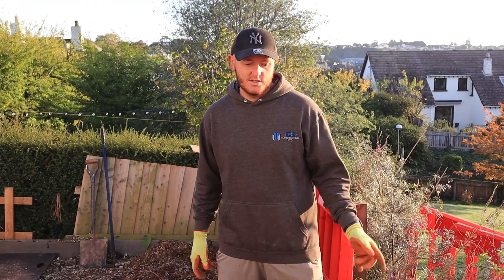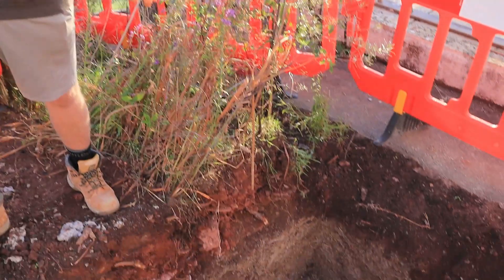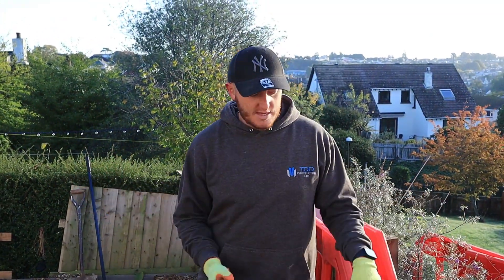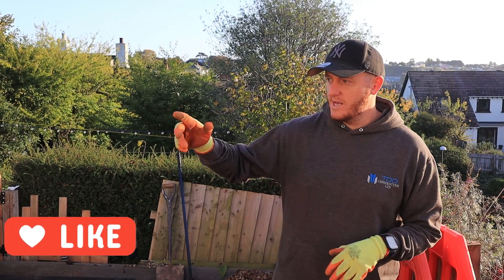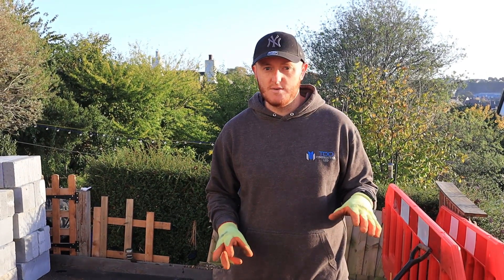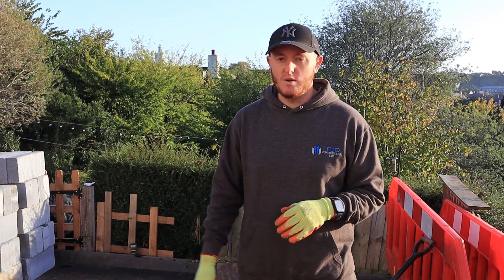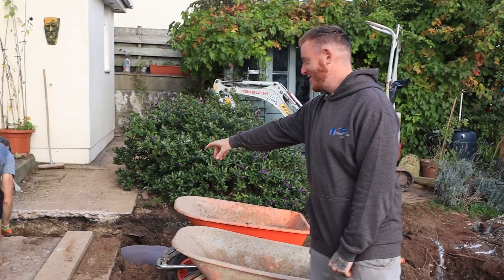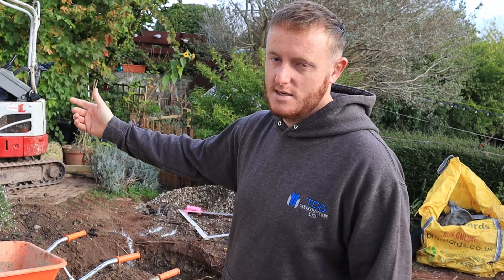How to dig footings for an extension | Building concrete foundations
How to dig footings for an extension and build concrete foundations like a pro while avoiding some fatal errors.

In this video, you'll see how Tony from TDD Construction dug the footings for the recent extension and built the concrete foundations.

00:00 Introduction on how to dig footings
00:18 How to plan where to dig your footings
00:41 How deep and wide should the footings be?
01:12 How to check your footings are deep enough?
02:16 Digging the footings for the extension
03:10 Tony introduces the secret weapon